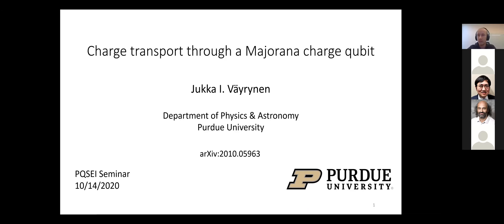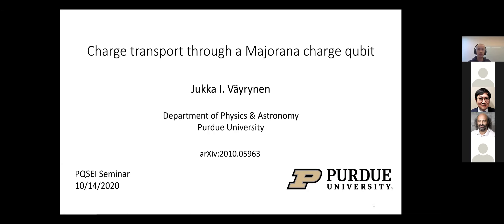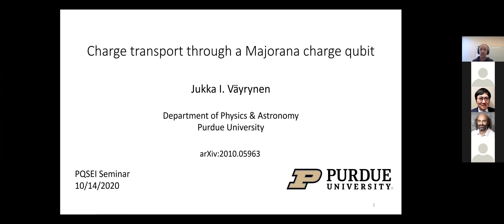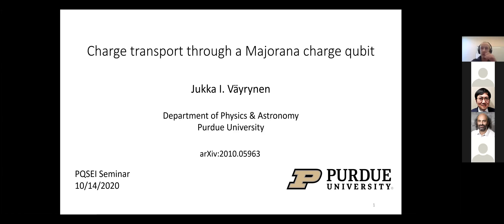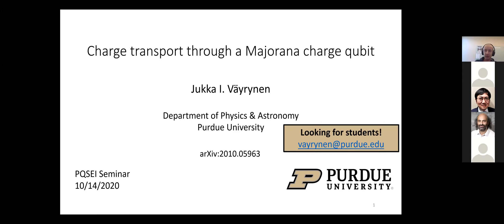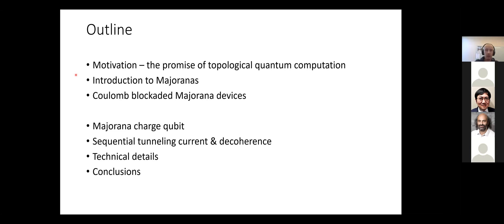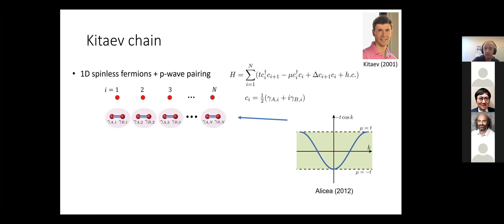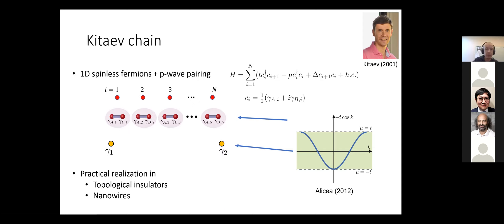Prof. Jukka Vayrynen PQSEI Seminar from October 14, 2020